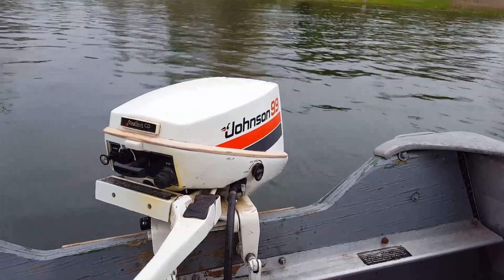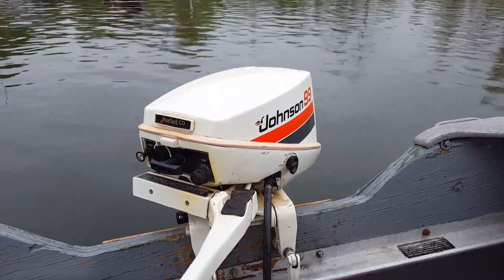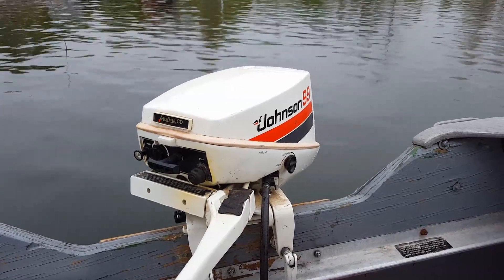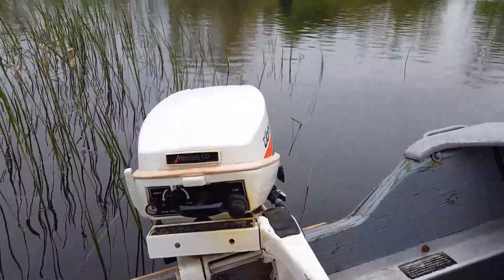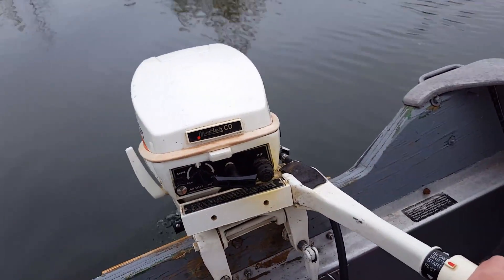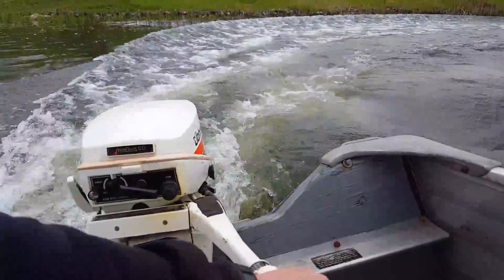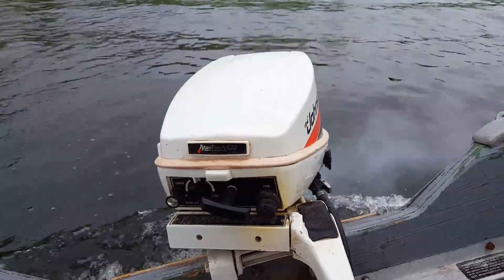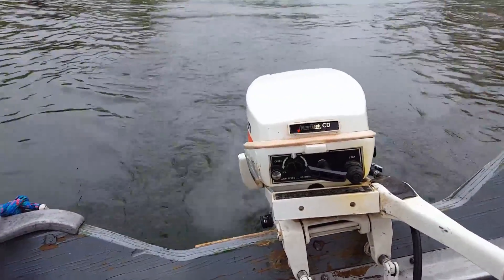1979 Johnson 9.9hp Outboard Motor Pond Run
Eric's screaming deal of a 9.9 Johnson on my Sea Nymph 14R.  First run with the new prop.   Sweetheart of a motor runs PERFECTLY!